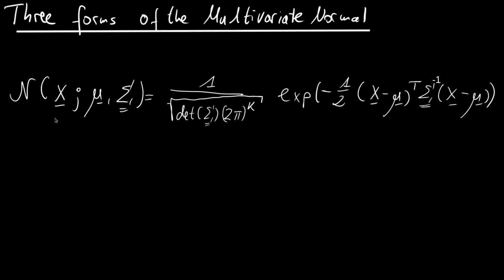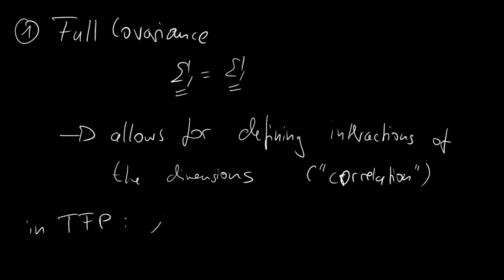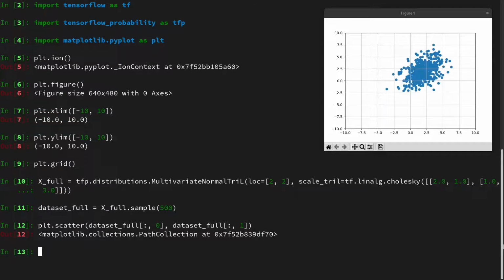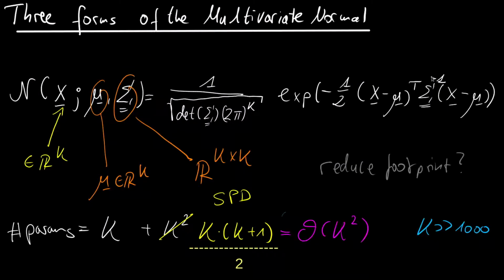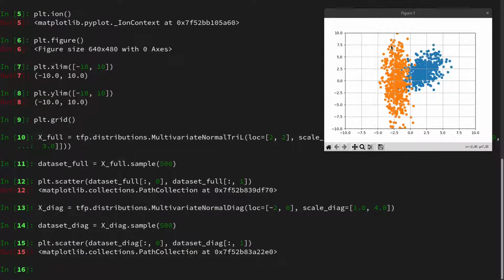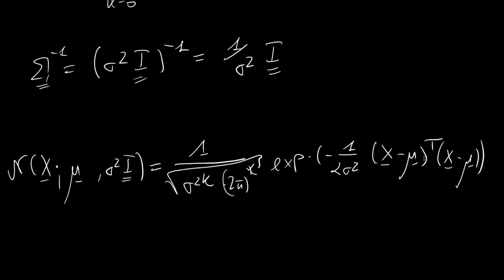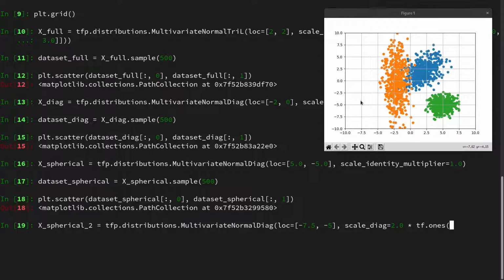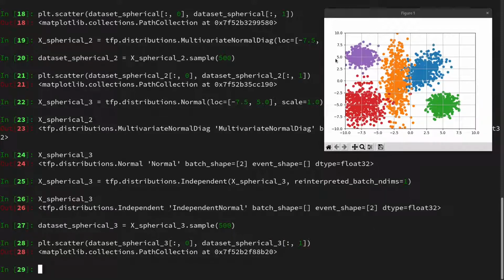Spherical, Diagonal & Full Covariance | 3 Ways of defining a Multivariate Normal distribution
The number of parameters in a Multivariate Normal scales quadratically. How can we reduce it? What are the implications. Let's look at examples in TensorFlow Probability. Here are the notes

Due to the covariance matrix, the number of parameters in a Multivariate Normal scales quadratically with the number of dimensions. For many applications, it is sufficient to define fewer parameters. In this video, we will look at the standard ways.

Timestamps:
00:00 Introduction
01:23 Overview
02:09 Full Covariance
04:27 TFP: Full Covariance
06:21 Diagonal Covariance
11:09 TFP: Diagonal Covariance
12:20 Spherical/Isotropical Covariance
16:15 TFP: Spherical/Isotropical Covariance
20:56 Outro